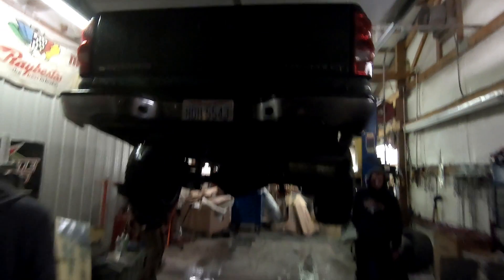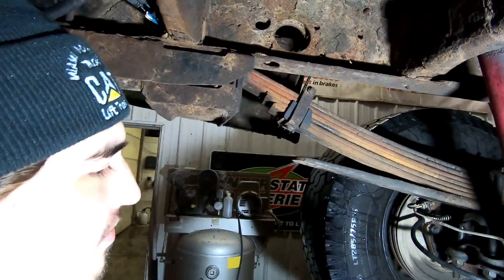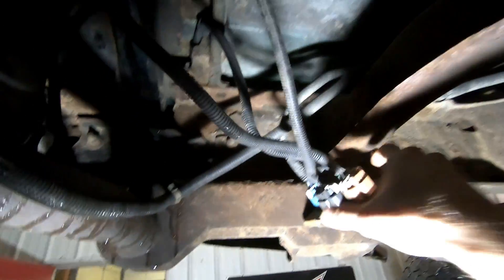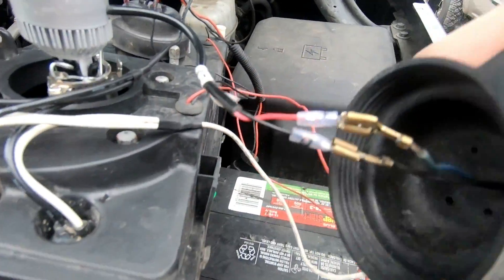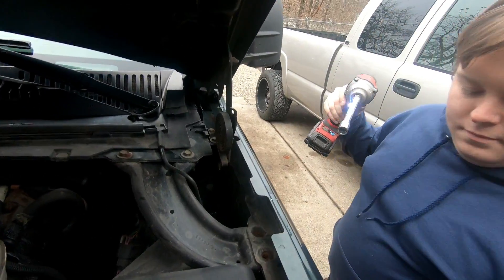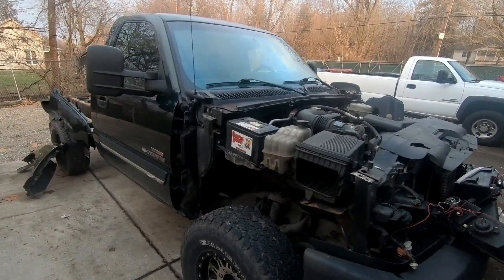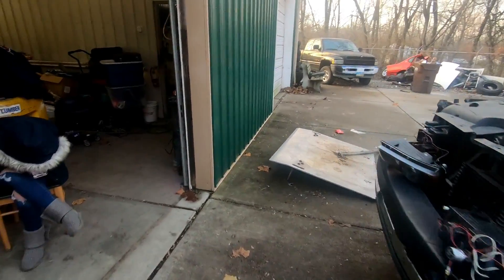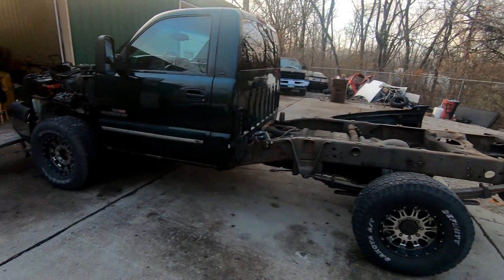How to prep your truck for ROCKERS AND CAB CORNERS!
Pulling the bed and fenders off the budget build duramax to prep for the rockers and cab corners! Shes coming along nicely!